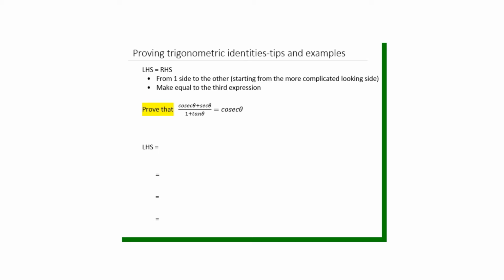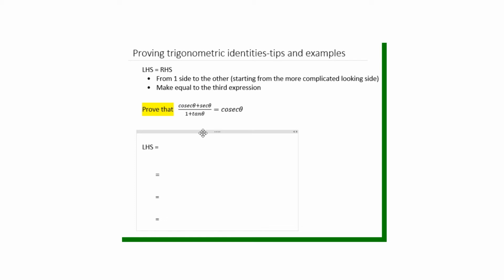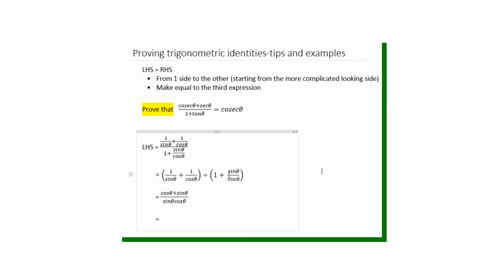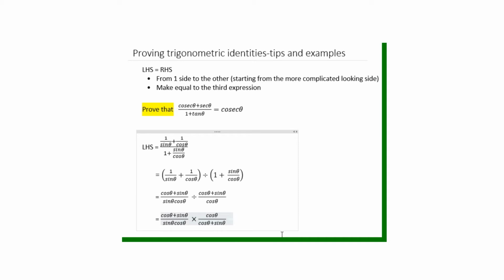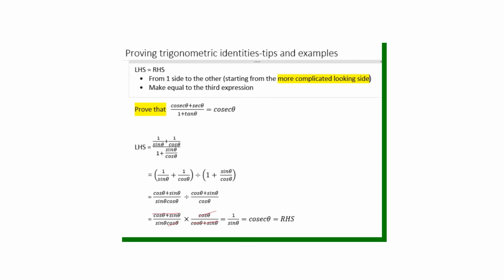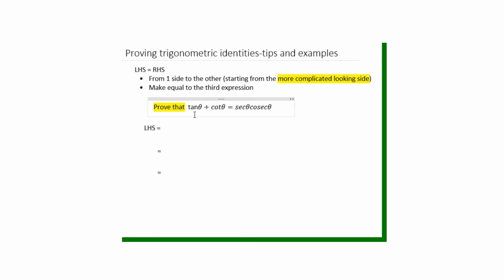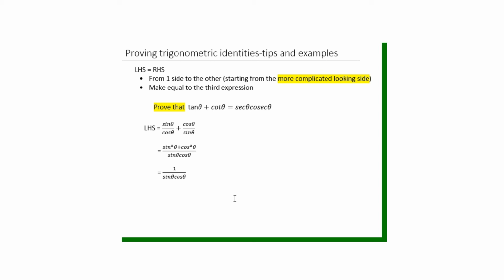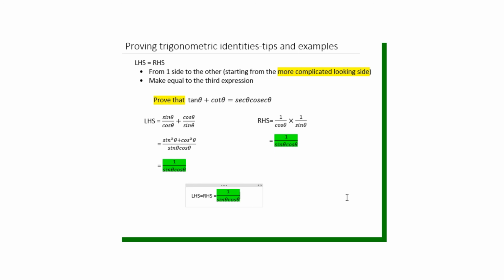Proving trigonometric identities- Year 11 Advanced